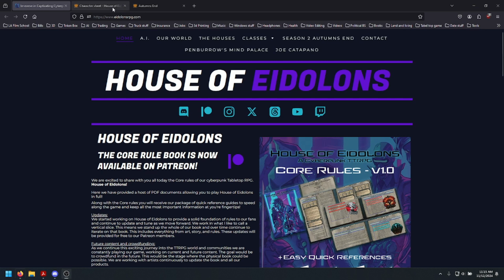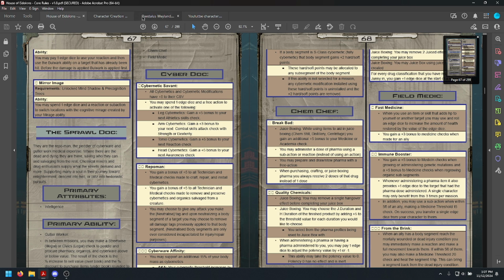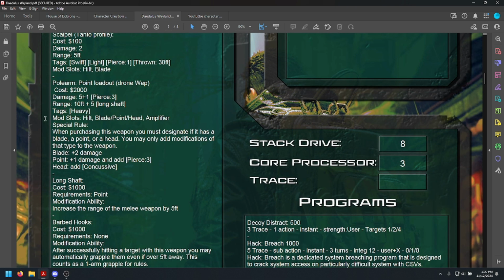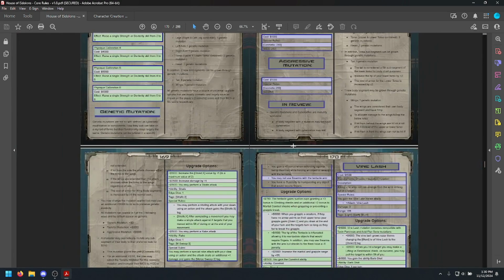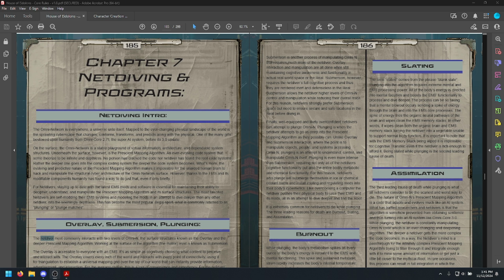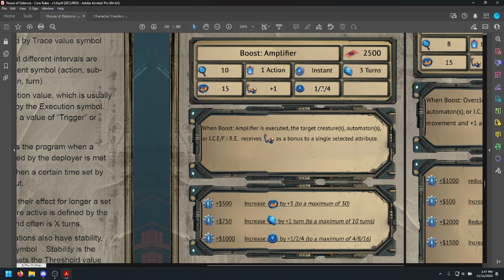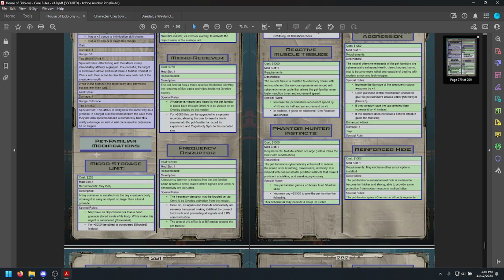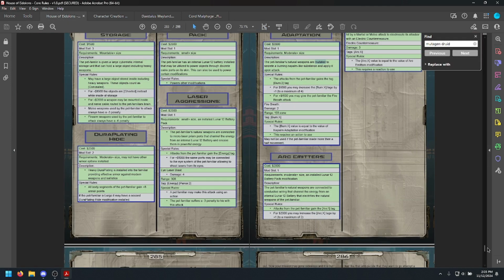House of Eidolons - Character Quick start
We break down how to build a character in the first section of this video. Then I got a little more in depth regarding the different things you may need or want to know while crafting you're Eidolon!

Chapters:

0:00 - Welcome and Website
1:55 - Basic setup, Stats and Attributes
12:42 - Equipment
18:14 - Mutations and Gene Tailoring
21:11 - Cybernetics
25:44 - Net diving and programs
35:48 - Drones
43:12 - Pets and Familiars
47:55 - Thanks for watching!